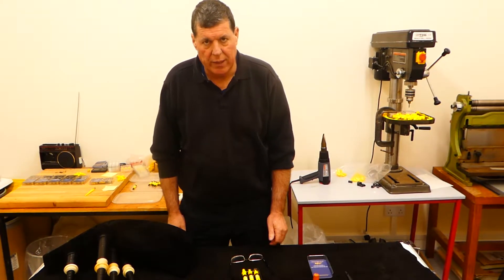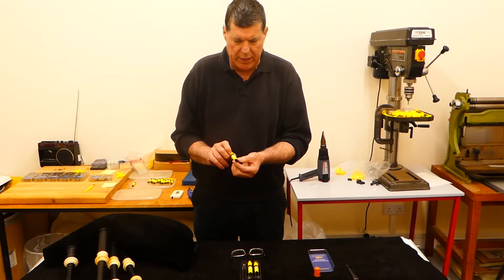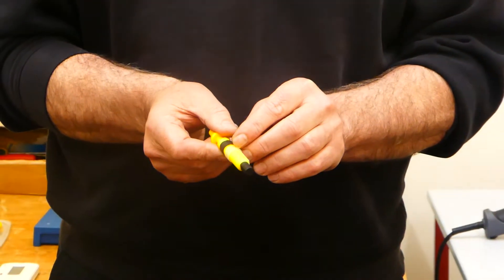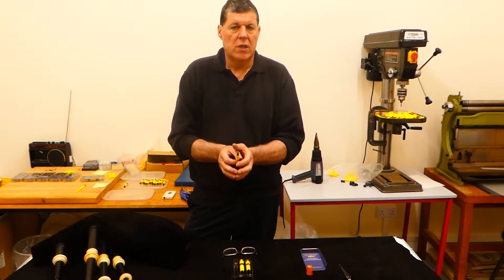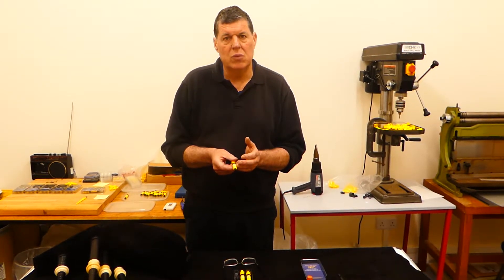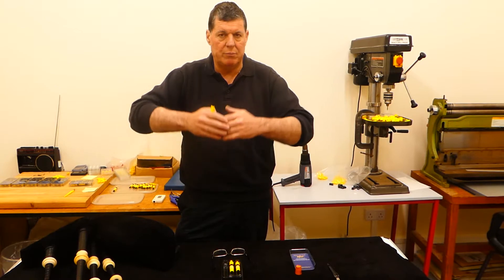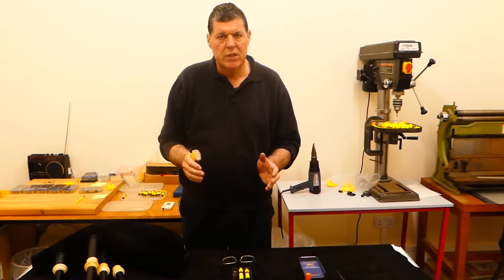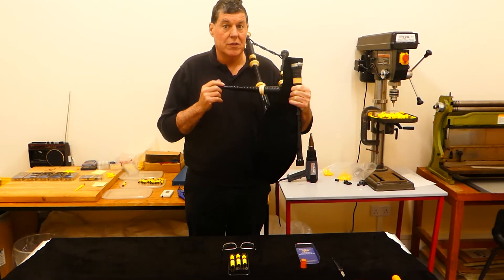Bruce Hitchings BEM MBE discusses his High Resonance bagpipe drone reeds